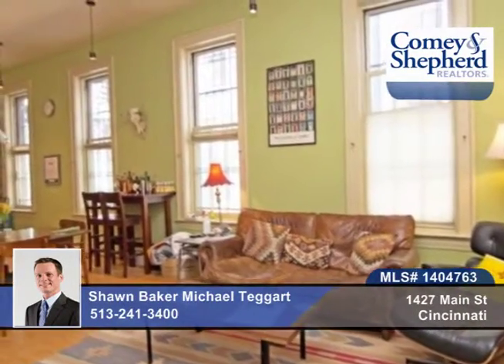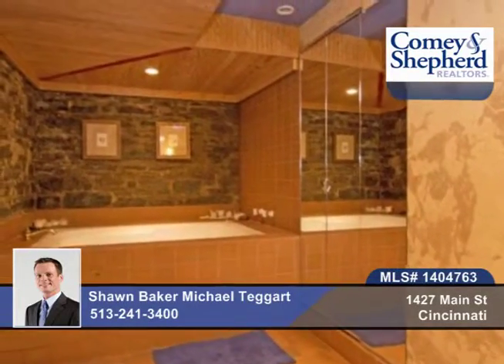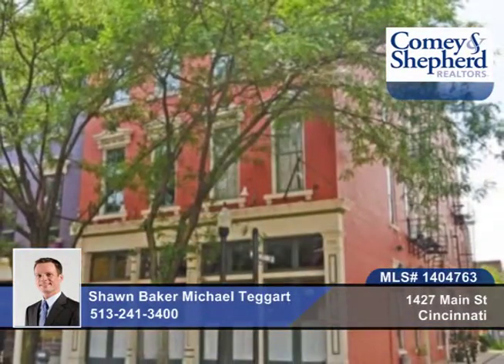1427 Main St Cincinnati, OH Homes for Sale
1427 Main St, Cincinnati, OH
 Shawn Baker Michael Teggart-Realtors | 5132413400

Stunning OTR condo renovation. Open with high ceilings, stone shower with skylight, large jetted tub, shared patio lots of storage and character. One off street parking spot included. lease for $1600/month